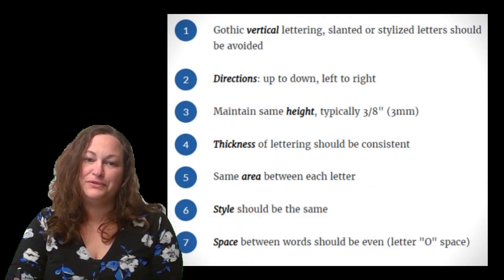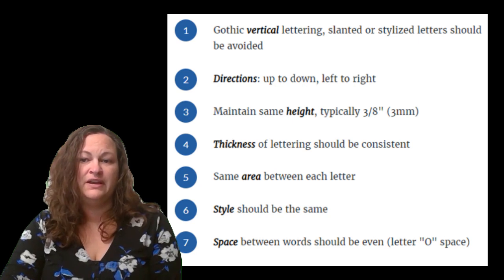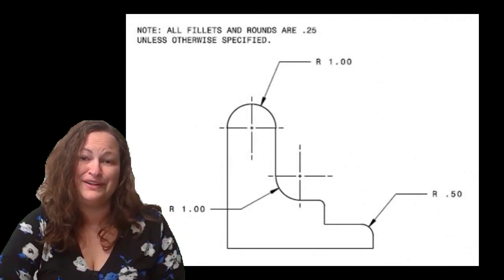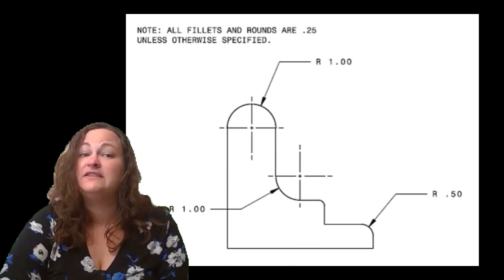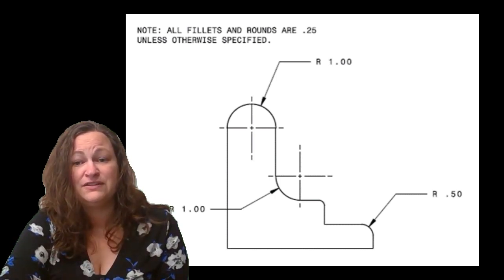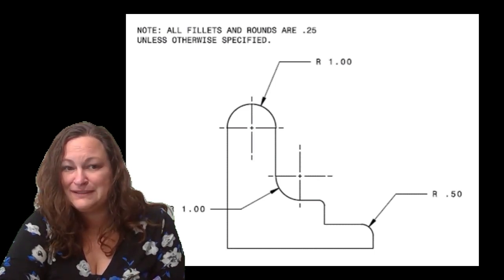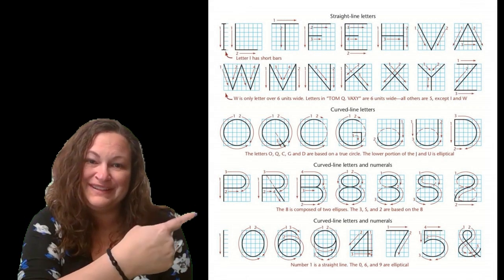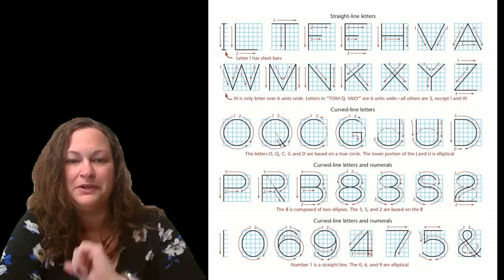Engineering Graphics: ANSI Lettering